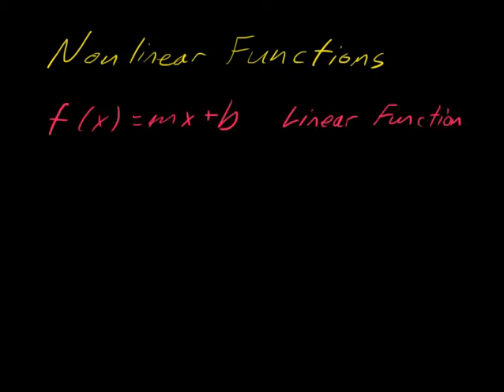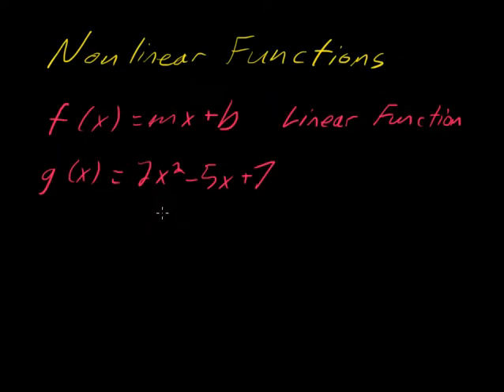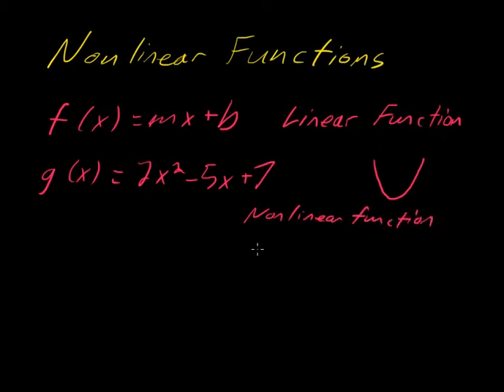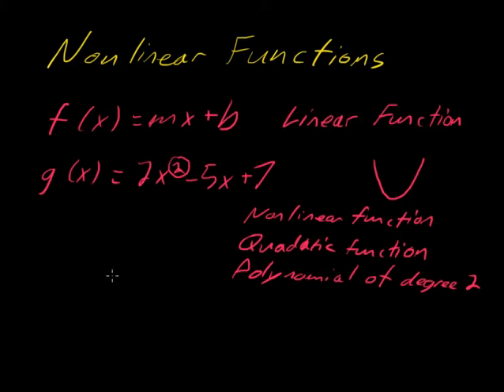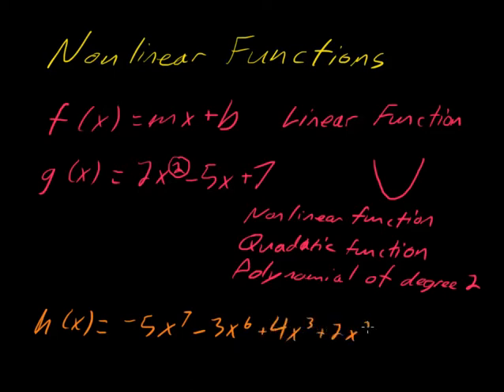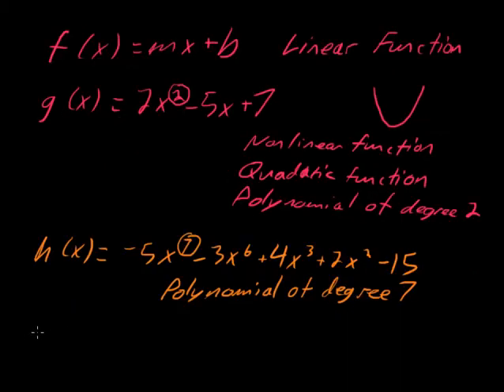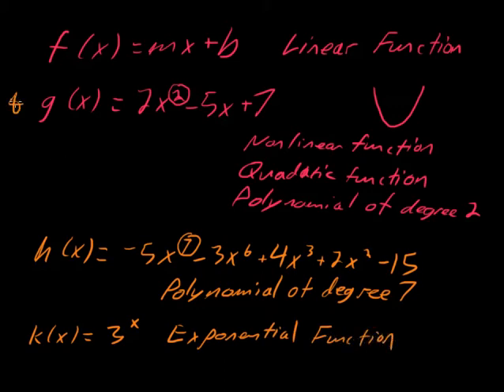Nonlinear Functions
Most of the functions we have worked with so far are linear functions.  This short video covers a couple different types of nonlinear functions